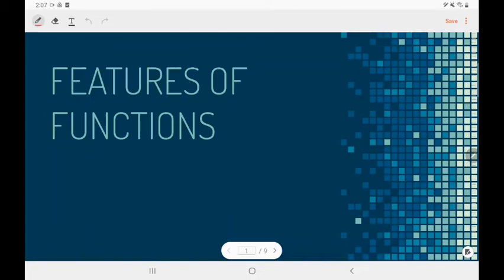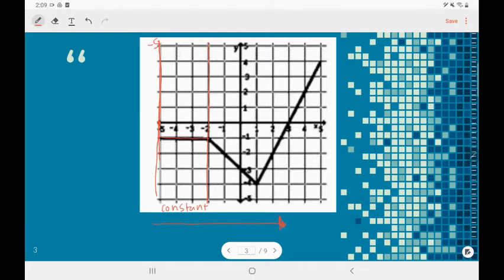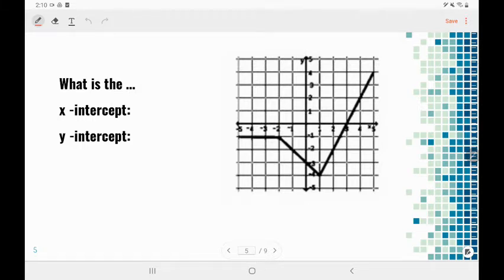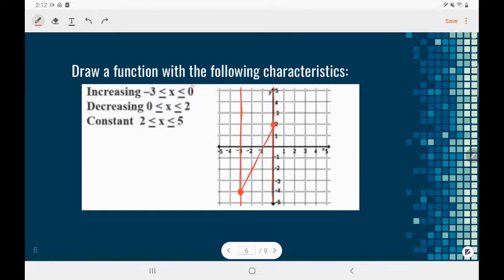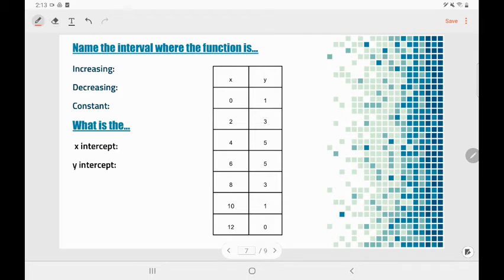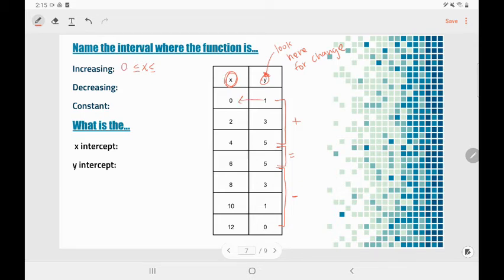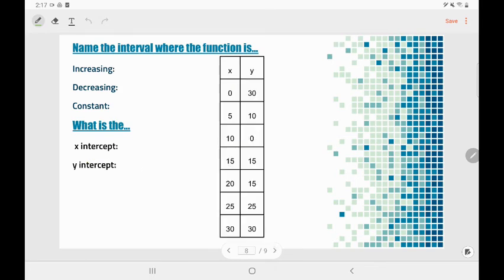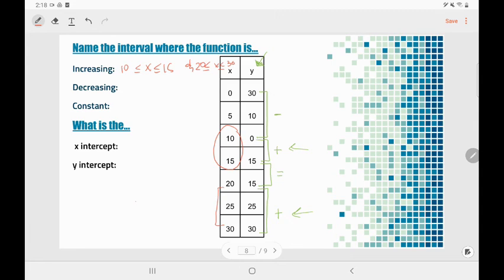Features of Functions